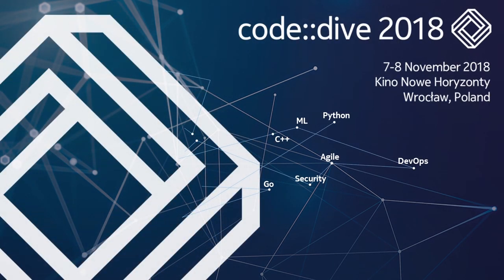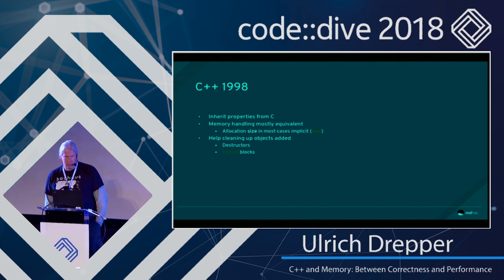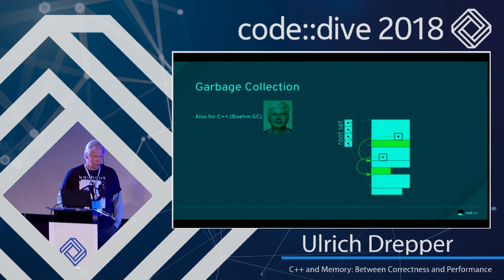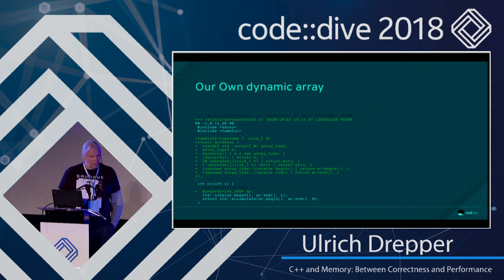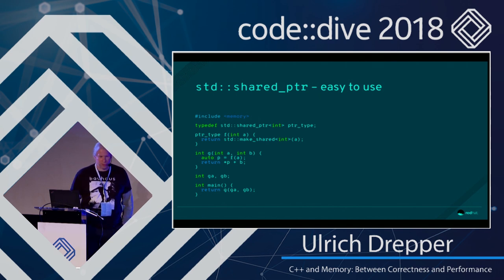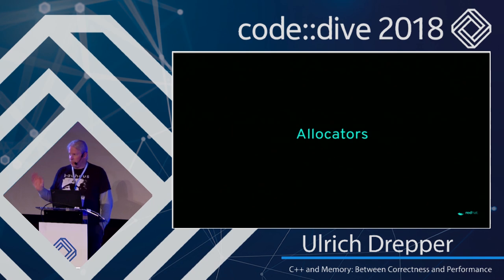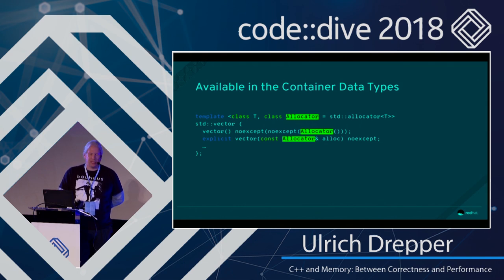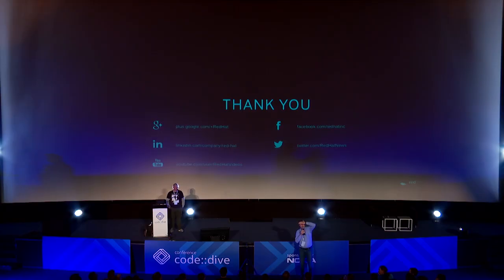C++ and Memory: Between Correctness and Performance - Ulrich Drepper - code::dive 2018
Memory handling was always a core problem of C/C++. As system programming languages direct control was needed and wanted. This clashes with programming practice which does not allow for time for meticulously planning and programmer's grasp and large, connected code bases.

This is why part of the agenda for the development of the C++ language for the last 10+ years was to fix or at least dramatically improve the memory handling, even for large code bases. The available techniques can make writing code as easy as with controlled runtimes but the price to pay can be significant.

This talk will introduce the available techniques for memory handling in C++ today and what is planned or thought about for the future. The implementations are explained and the resulting performance implications and other overhead is explained. C++ programmers will learn to how the language designers think modern C++ code should be written and make informed decisions when writing new code.